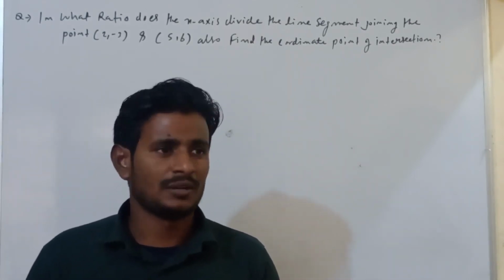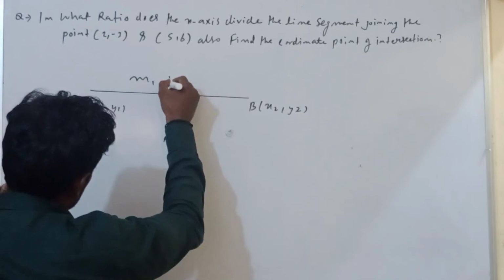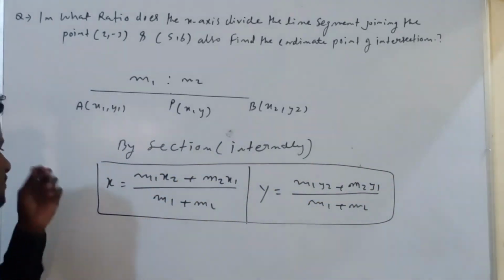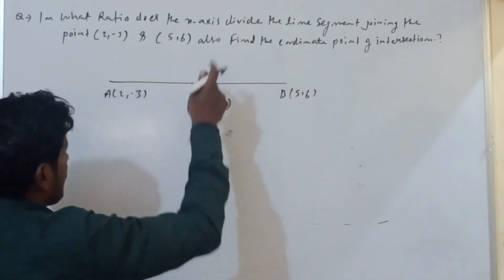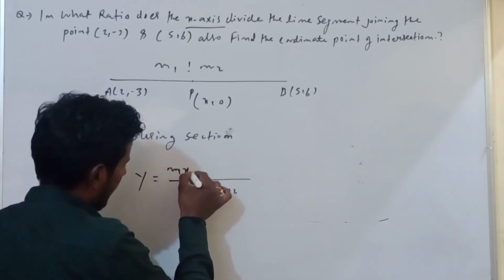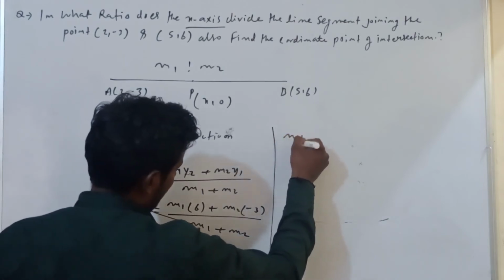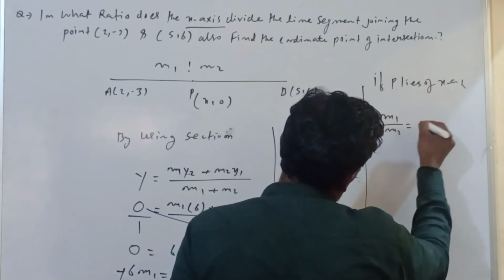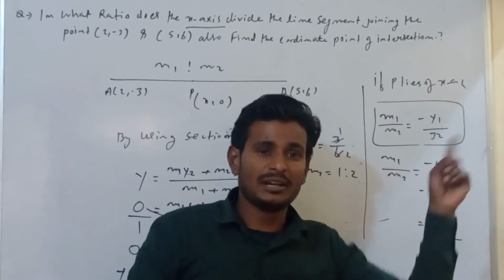short trick of section formula question